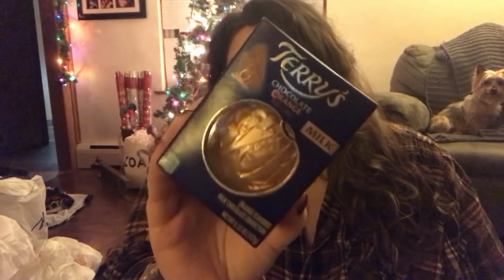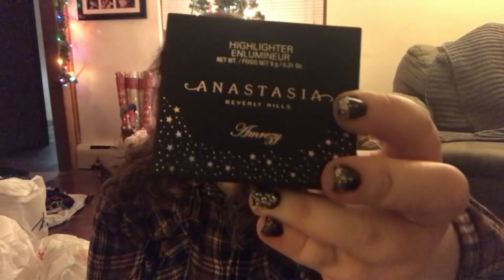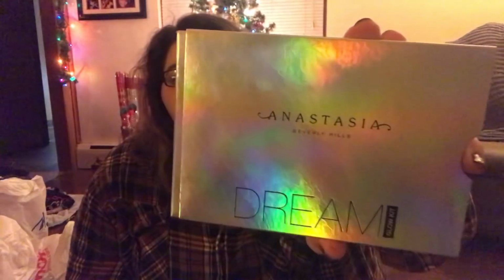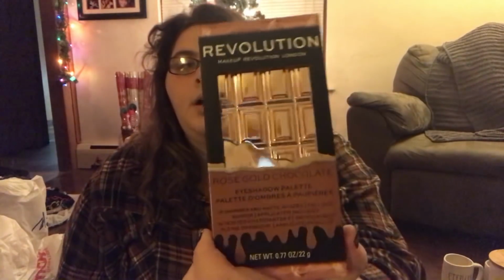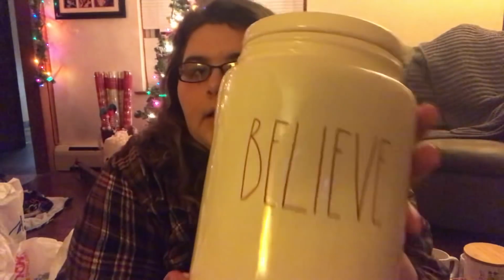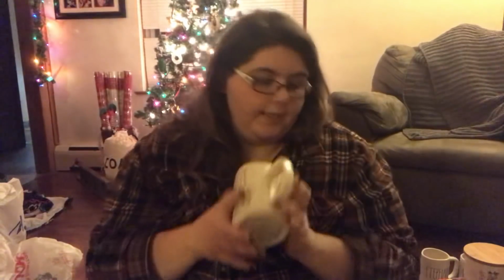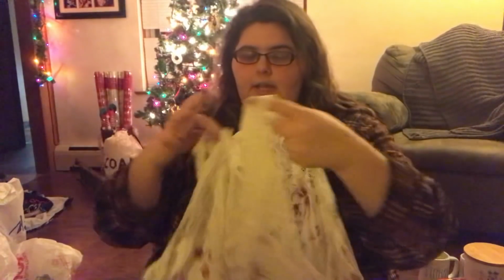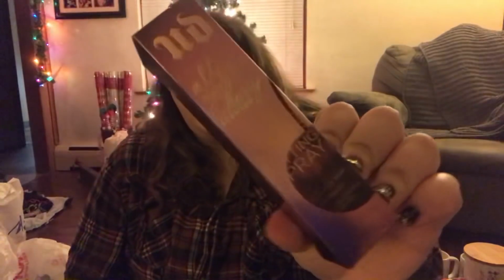WHAT I GOT FOR CHRISTMAS! AFTER CHRISTMAS RAE DUNN FINDS! 🎉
It means the world to me, I hope you enjoyed! This was so much fun to do! This video is in no way me bragging about what I got for Christmas! I just enjoy watching these videos, I always have and I always will!

If you have any suggestions on what I should do for my next video please put some in the comments below!!

🔴F O L L O W M Y T W I T T E R

🔴F O L L O W M Y I N S T A G R A M

🔴F O L L O W  M Y  S N A P C H A T: alydanielle623